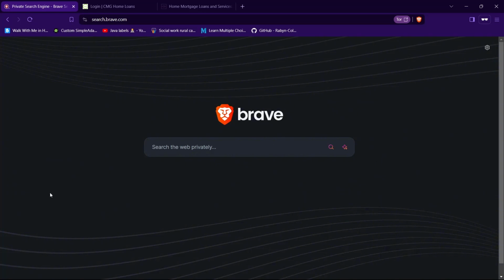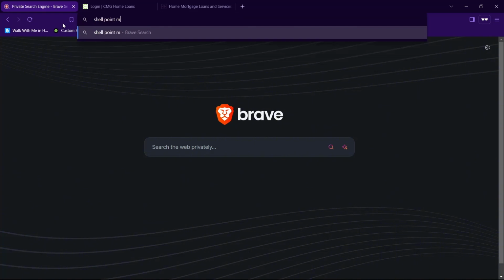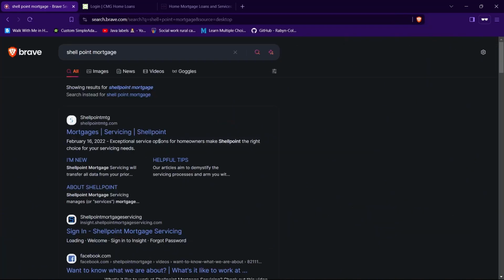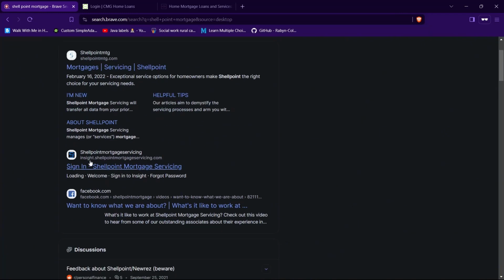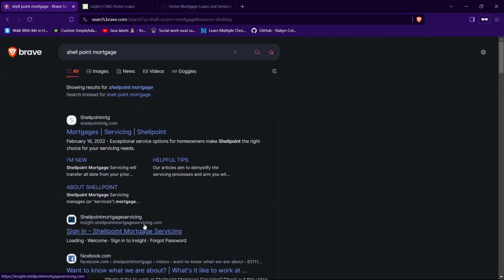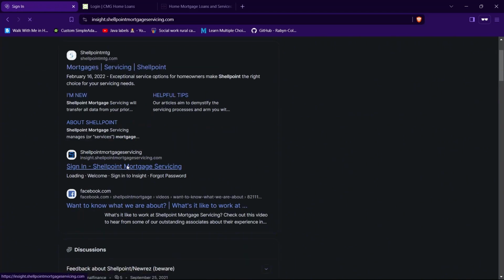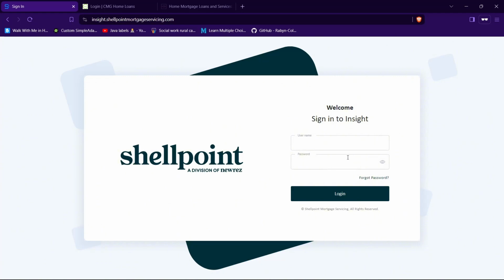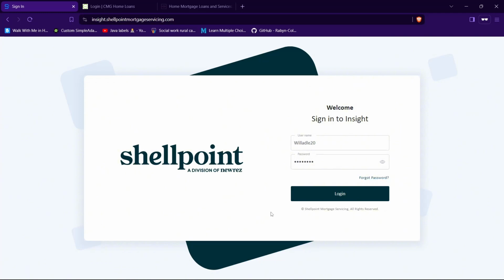How to Login to ShellPoint Mortgage 2024?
Simplify your mortgage management by learning how to login to ShellPoint Mortgage! Our step-by-step guide, 'How to Login to ShellPoint Mortgage,' provides clear instructions on accessing your mortgage account online. With easy steps, you can view your statements, make payments, and manage your account. Join us as we show you how to login to ShellPoint Mortgage. Don’t miss out – access your ShellPoint Mortgage account today!